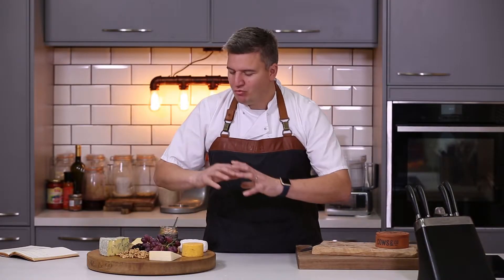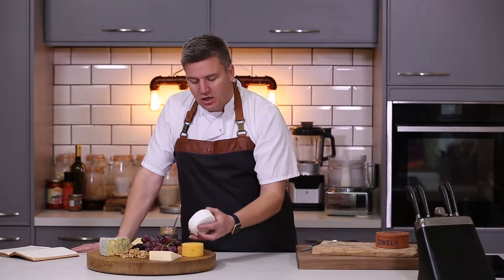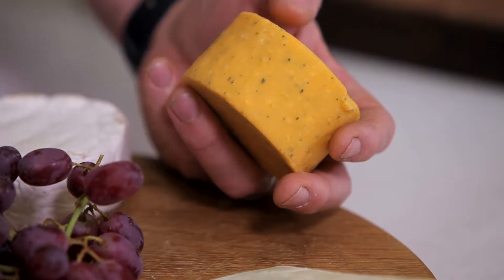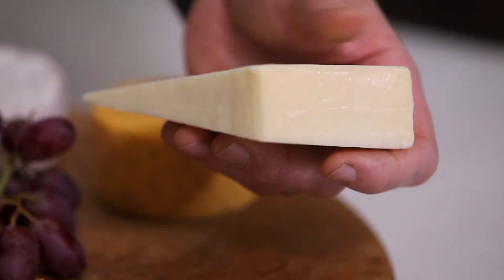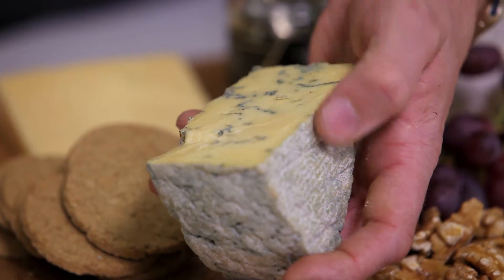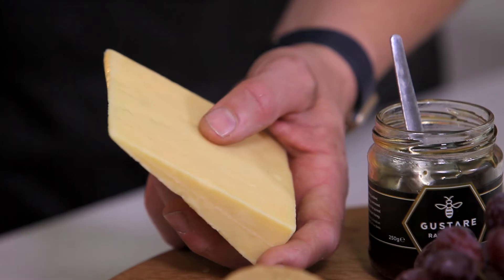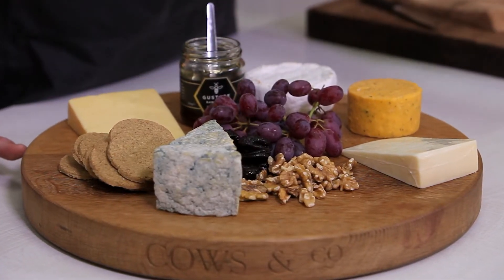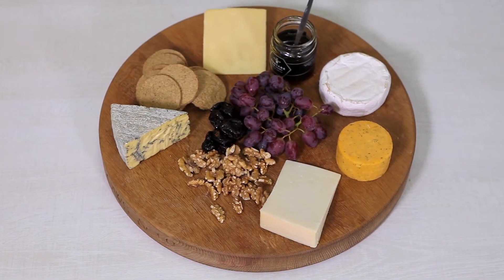Cows & Co Christmas Cheese Board suggestions with Peter Sidwell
Direction, camera operation, sound production and video editing by Cumbria video producer Produced for Liquid Studios